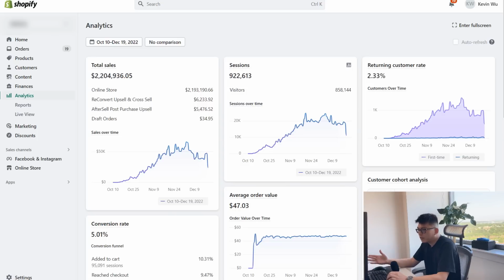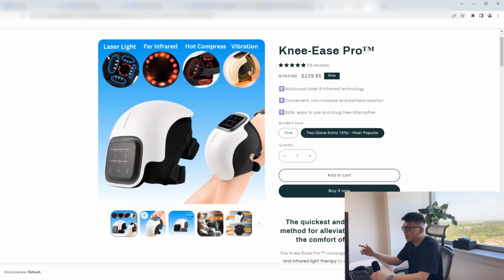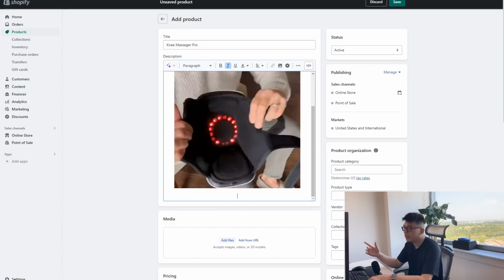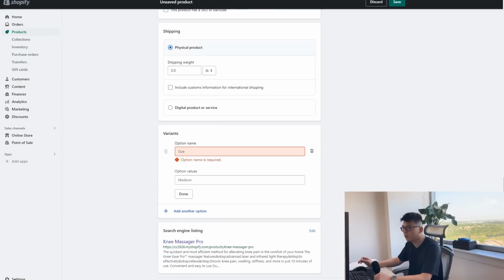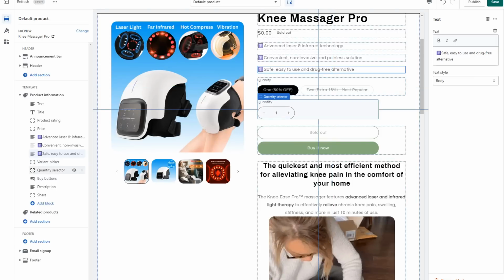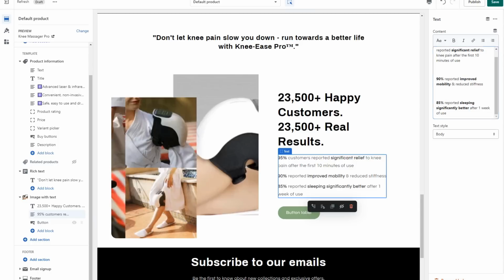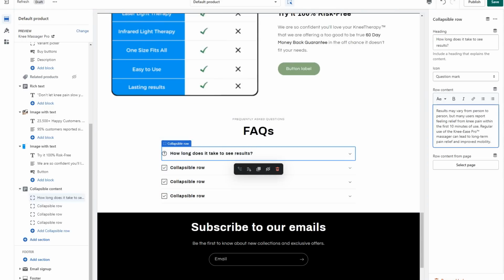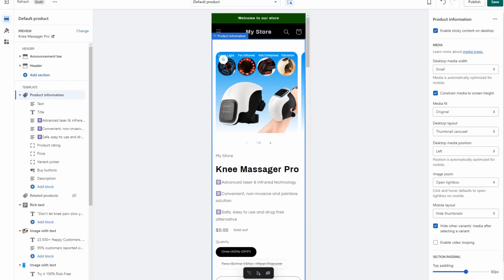$0-$2.2m in 60 days with Shopify Dropshipping | How to build a high converting one product store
Today I will show you how to design a high converting one product shopify dropshipping store. It's the same design I used in the store where I made 2.2m in 60 days!